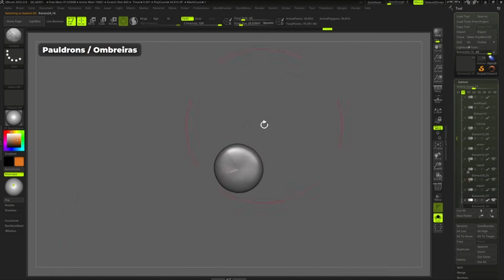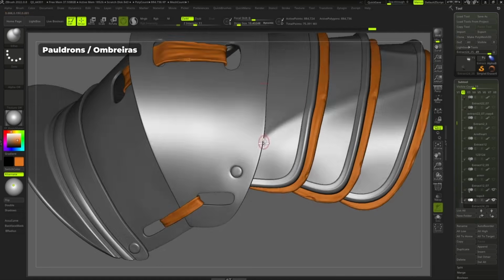How to Make Metals Look Alive in ZBrush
Sculpting metals with realism in ZBrush: subtle deformations, worn edges, and layered details that give story and depth.

This video is part of structured, long-form 3D character art courses on 3DMasterclass.art, where you can watch at your own pace, join live group workshops, or advance your skills with 1:1 mentorship.